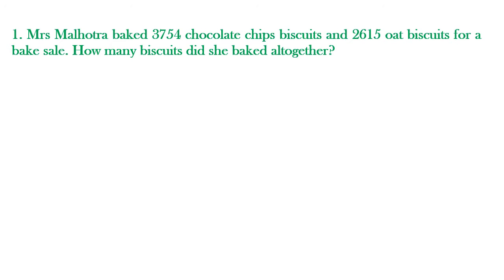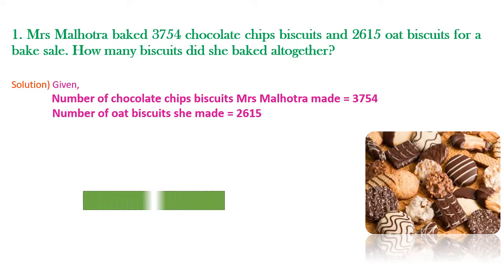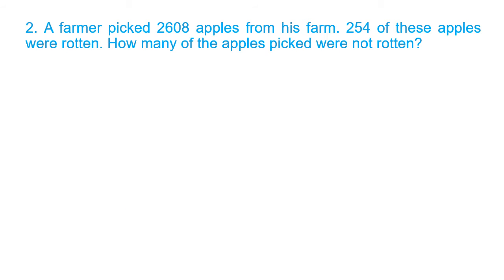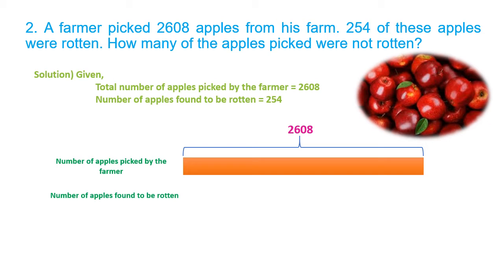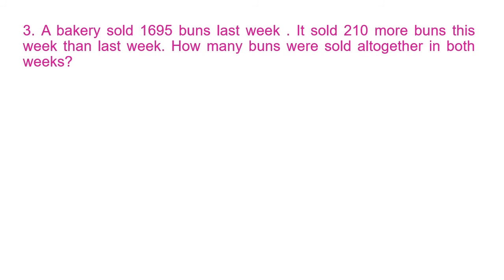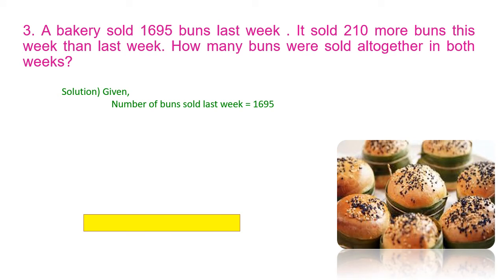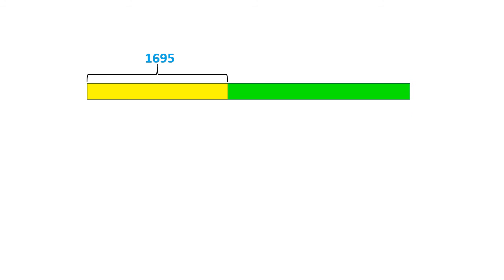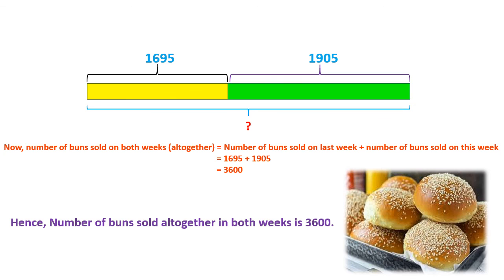CLASS-3;C-2 (ADDITION AND SUBTRACTION)Part-11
PART-11  Introduction to word problems.